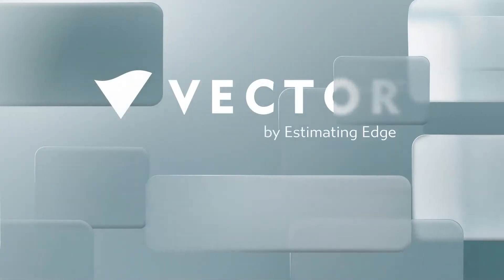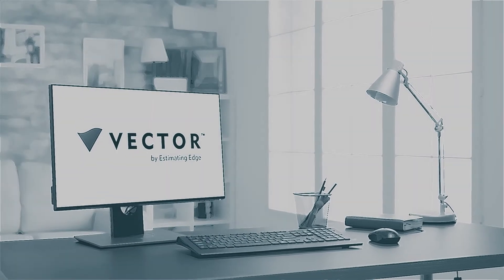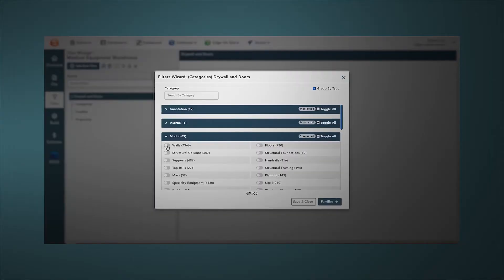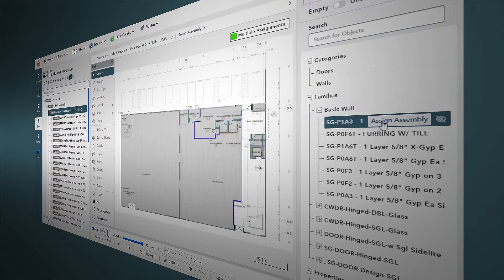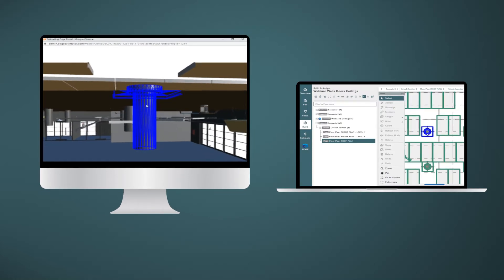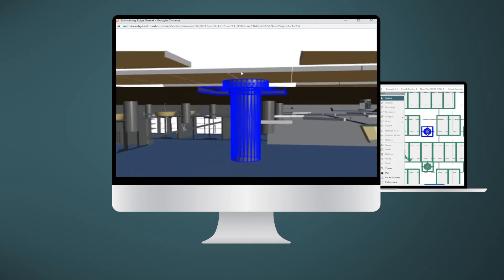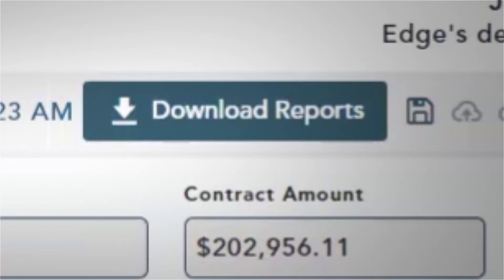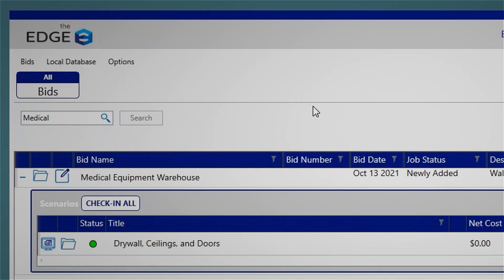VECTOR Takeoff, by Estimating Edge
Unlike other market solutions, VECTOR is a web-based 2D quantity takeoff solution that extracts 3D data and speeds up the takeoff process by up to 80%.

Now you can focus on the estimate, instead of spending time in the takeoff.